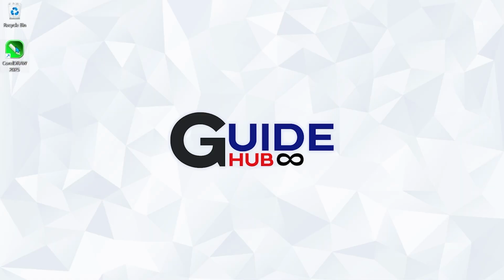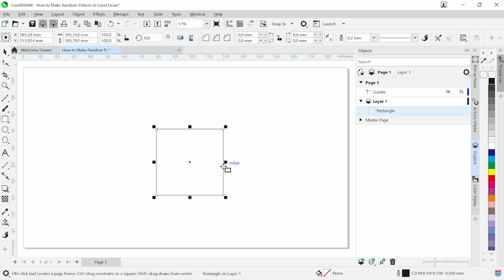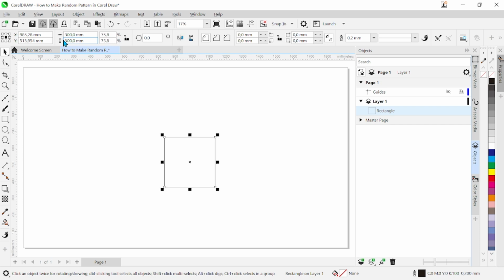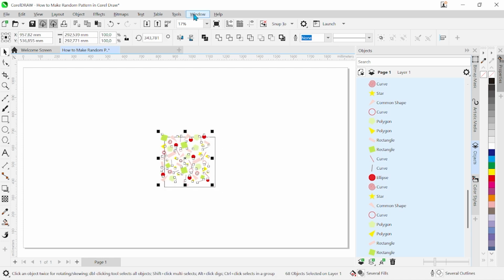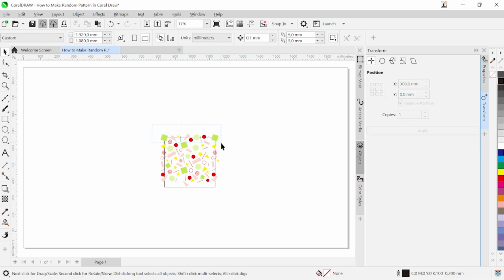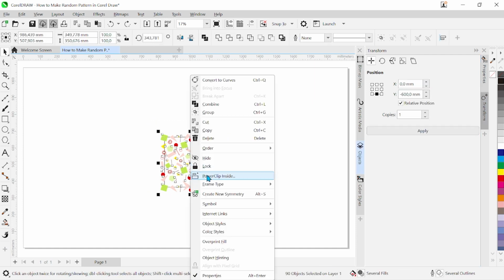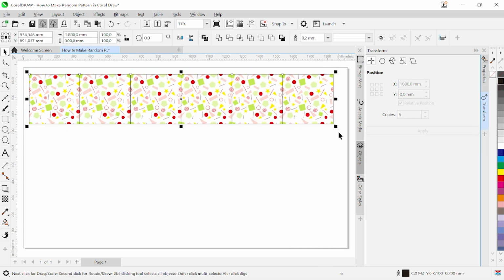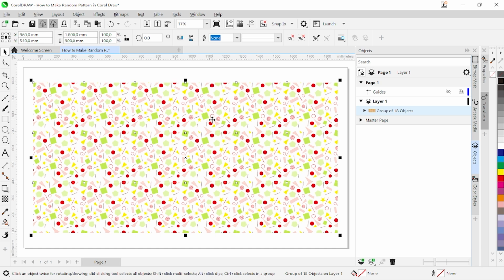How To Make Random Pattern in Corel DRAW (𝟮𝟬𝟮𝟲) | 100% WORKS | NO Yapping, To The Point & EASY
Without Yapping, Here's How To Make Random Pattern in Corel DRAW. First Open Corel Draw on your computer. Select the Rectangle Tool from the toolbar so you can create the main base shape for the pattern. Click and drag on the canvas while holding the Ctrl key to draw a perfect rectangle with equal proportions. After the rectangle is created, select it and adjust the object size, for example by setting the width and height to 300 mm to ensure consistent dimensions. Next, create pattern objects based on your needs, using simple shapes that fit your design idea. All objects can be created using the Rectangle Tool, Ellipse Tool, Polygon Tool, Star Tool, Common Shape Tool, Spiral Tool, and Freehand Tool to add variety. Arrange these objects randomly inside the rectangle, duplicate them if needed, and apply colors as required to create visual interest. Once finished, select all objects except the rectangle and move them slightly toward the top left corner to prepare for alignment. Click Window from the top menu, then select Dockers and choose Transform to display the Transform docker. Select the objects that extend beyond the left edge of the rectangle so they can be repositioned correctly. In the Transform docker, change the position reference to Right Center. Set the X value, for example to 300 mm, then set Copies to 1 and click Apply to duplicate the objects across the boundary. Next, select the objects that extend beyond the top edge of the rectangle. Change the position reference to Bottom Center in the Transform docker. Set the Y value, for example to -300 mm, then set Copies to 1 and click Apply. Select all objects except the rectangle, then right click, choose PowerClip Inside, and click on the rectangle to place the pattern inside it. Duplicate the objects using the Transform docker to expand the pattern area. Set the position reference to Right Center and change the X value, for example to 300 mm. Set Copies according to your needs and click Apply. Select all duplicated objects, then change the position reference to Bottom Center. Set the Y value, for example to -300 mm, and set Copies according to your needs before clicking Apply. Select all objects and set the Outline Width to None to complete a clean, seamless pattern result. Review the final layout carefully to ensure alignment, color balance, and seamless repetition across the pattern. Congratulation, In this video you just learn everything about How To Make Random Pattern in Corel DRAW, so this video is really perfect for people who are interested and looking for a topic related to : how to make random pattern in corel draw, how to make random pattern corel draw, how to make corel draw random pattern, how to make a random pattern in corel draw, how to make a random pattern on corel draw, make random pattern in corel draw, how to make random pattern with corel draw, make random pattern corel draw, how to make a random pattern corel draw, corel draw how to make random pattern, how to make random pattern on corel draw, how to make random pattern using corel draw

Guide Hub